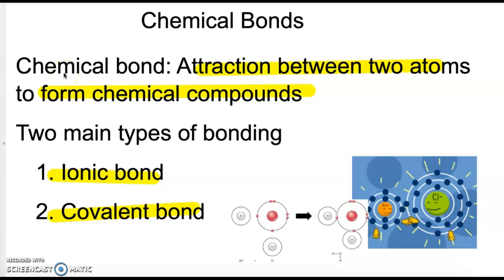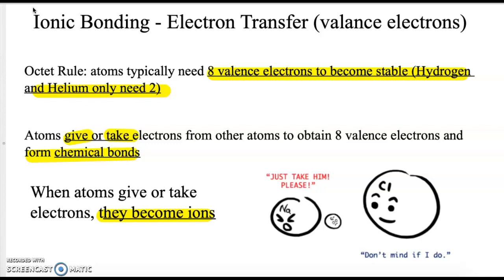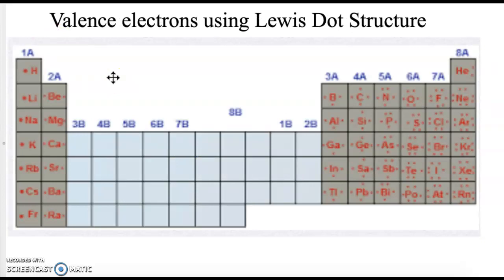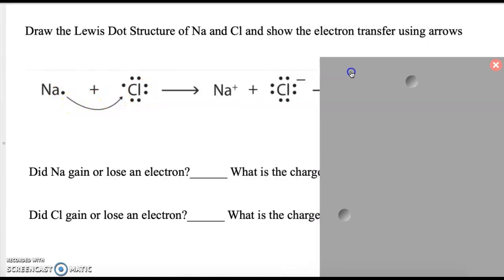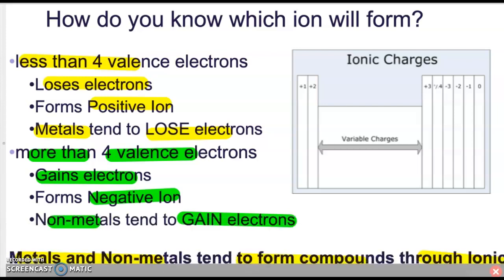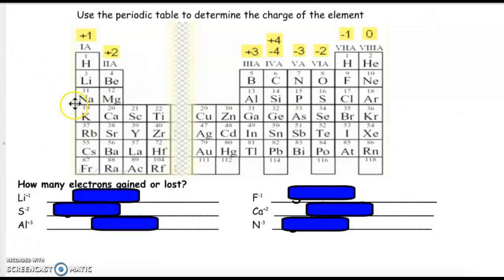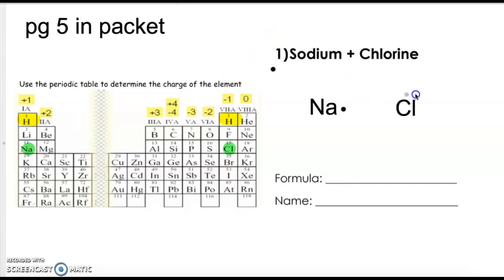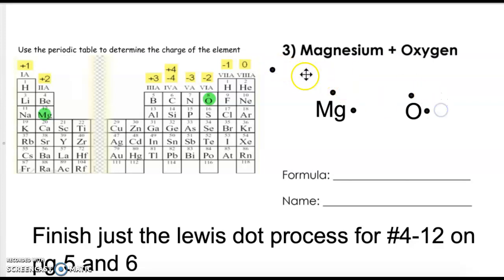4.1 Ionic bonds